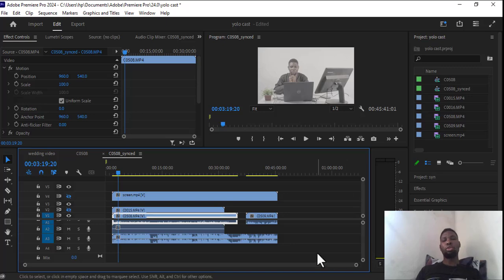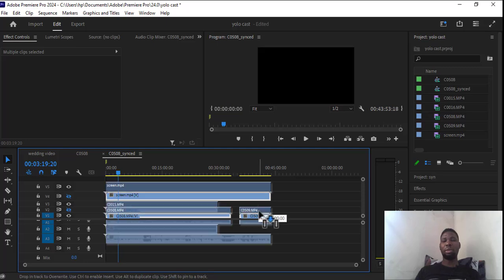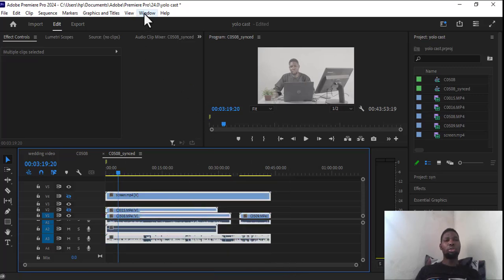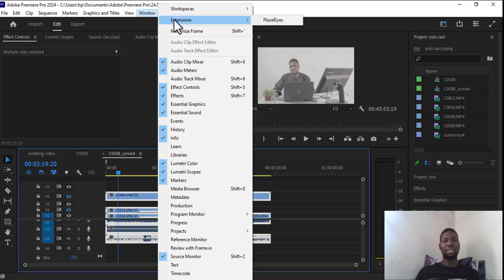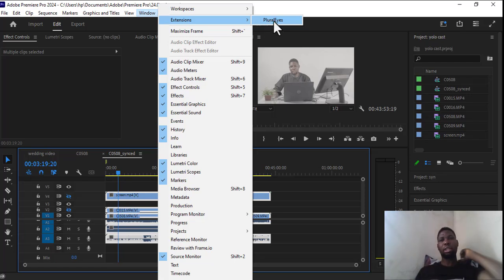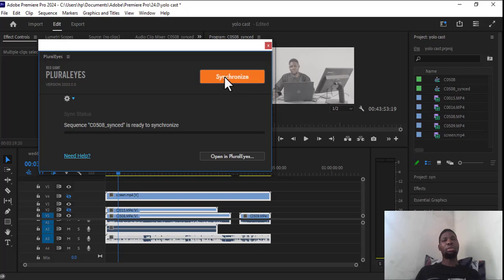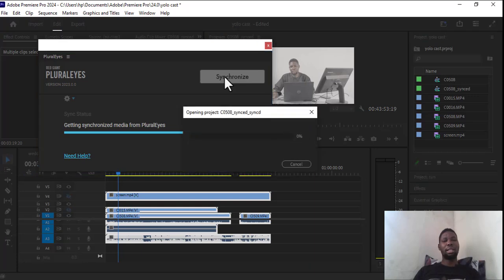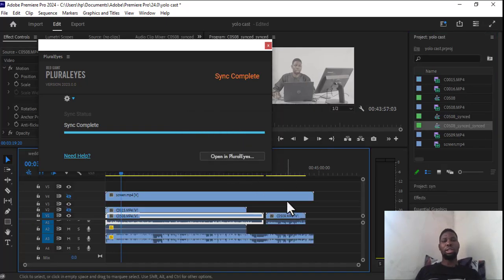Day 8: How to Sync Audio and Video in Premiere Pro (Using PluralEyes)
Learn how to perfectly sync your audio and video in Adobe Premiere Pro using PluralEyes! Whether you're shooting multi-camera interviews, vlogs, or short films, this step-by-step tutorial will show you how to save time and get perfect sync without manual adjustments.

🔹 What You'll Learn:
How to import clips into PluralEyes
Syncing process overview
Common troubleshooting tips
 Tools Used:
Adobe Premiere Pro (2024)
PluralEyes Plugin by Red Giant
💡 Perfect for:
Content creators, YouTubers, Videographers, Editors